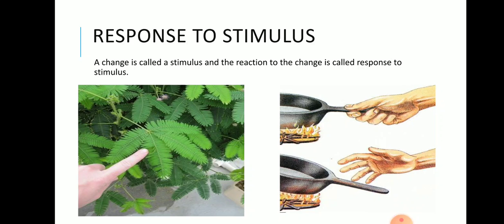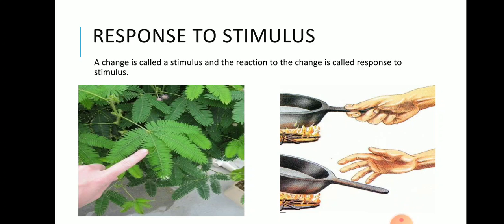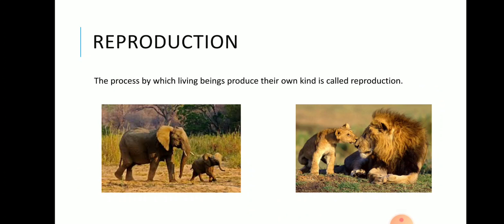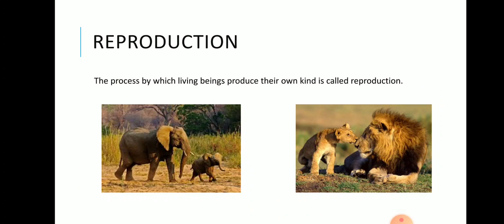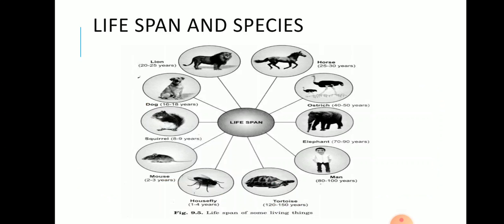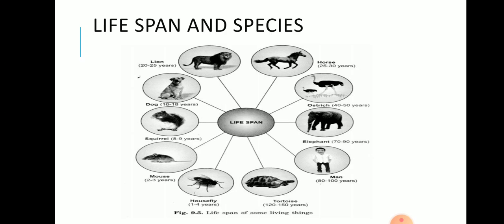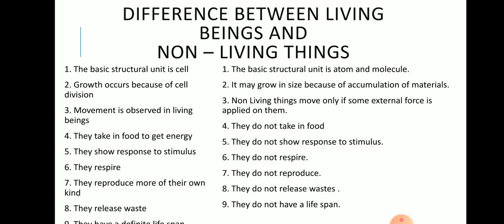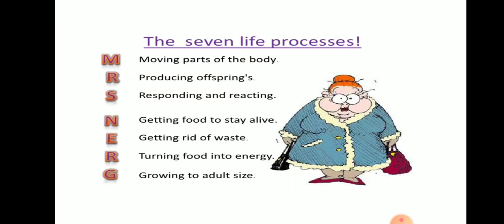Ch 1 Characteristics of living beings Part 3